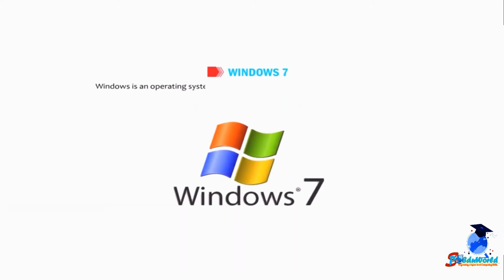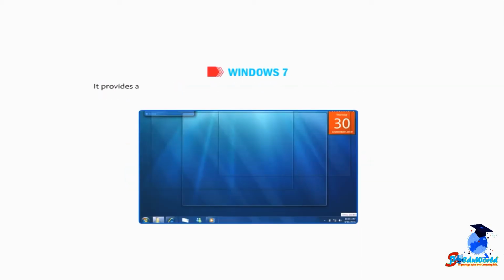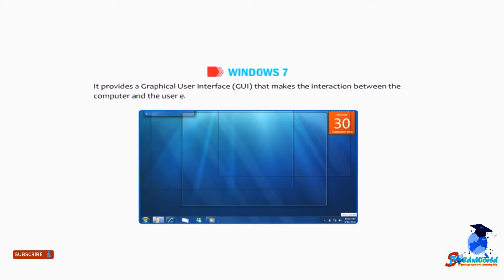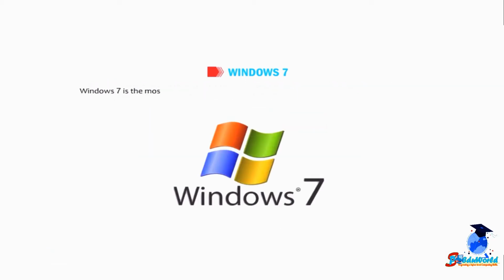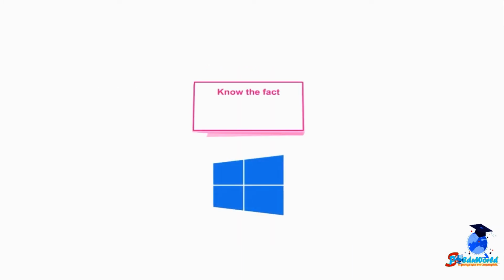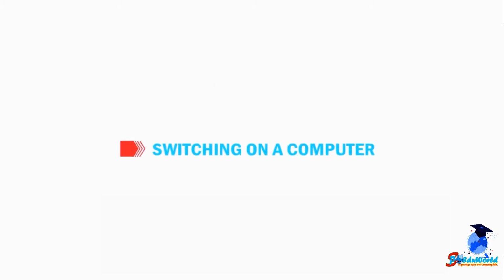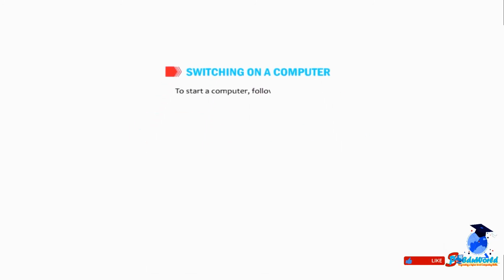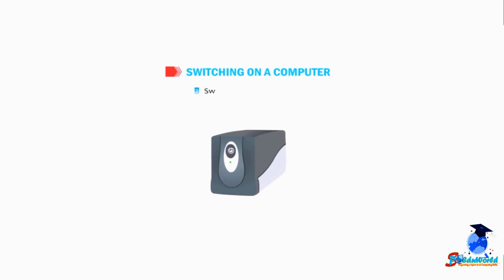full explanation of window operating system | introduction and role of the operating system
WELCOME YouTube visit,
Ohh my goodness, we are so thrilled you decided, to join the SPCoEduWorld on YouTube channel, Hats off on making you an excellent decision. Now we are providing computer tutorials online for free and all these computer tutorials are so easy. Now you can learn online. We are trying to make computers easier to use. I hope you will like this computer course in English. This is free computer training for beginners. You will like this computer tutorial in English. Now you can learn Computer by attending these lectures and you can grow your practically computing knowledge.

Queries ….

What is Window7
 introduction of operating system window7
 Working with window7
how to work with window7
What is computer hardware
Learn Computer Hardware
Types of computer hardware
Other computer hardware devices
Working a computer
Computer how to working
A computer system meaning
 what is computer
meaning of a computer
types of computer
Use of the Input and Output Devices
window 7 operating system
microsoft windows 7 operating system
windows 7 made
window 7
microsoft window 7
not windows 7
windows 7 a
windows 7 2010
windows os 7
buy windows 7 home
windows 7 and
windows 7 for
microsoft windows 7 it
windows 7 versions
microsoft windows 7 for
windows 7 2019
started with windows 7
free version of windows 7
using windows 7:
microsoft windows 7 home
microsoft windows 7 pc
window 7 for pc
windows 7 home edition
computer windows 7